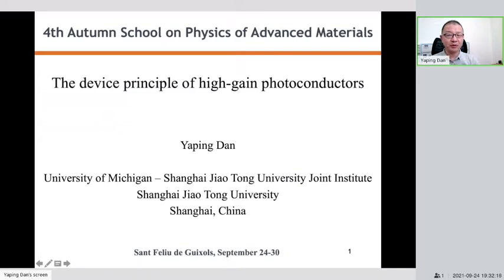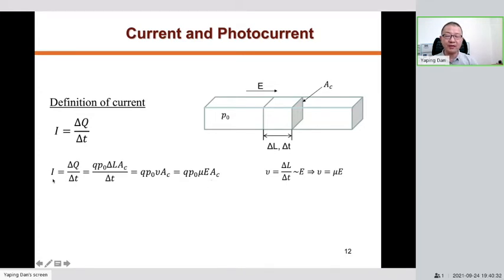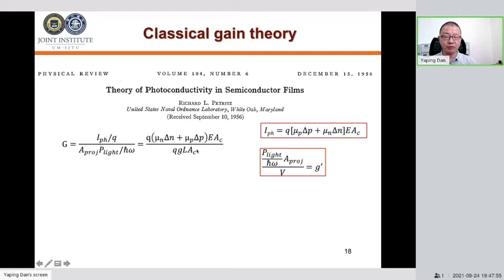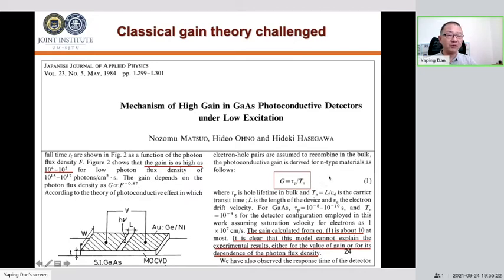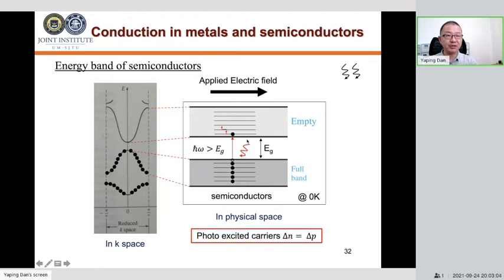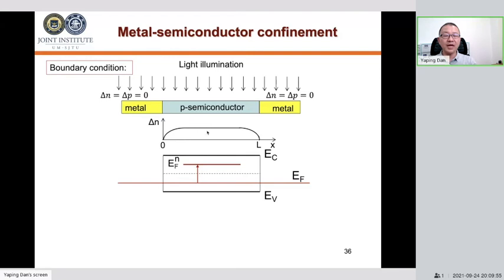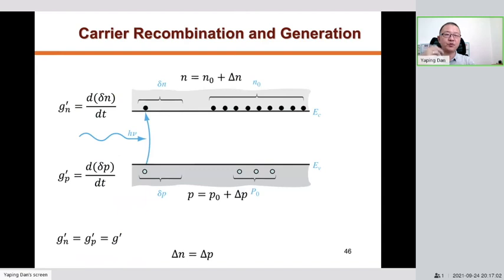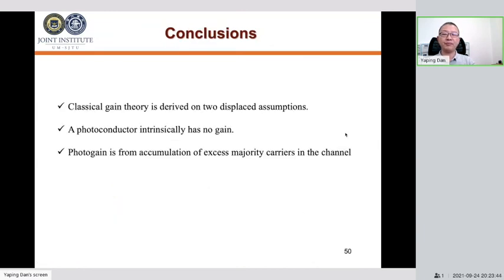Why the classical photogain theory is questionable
In this video, I first introduce the classical photogain theory that was derived on two assumptions and then point out the two assumptions were misplaced.